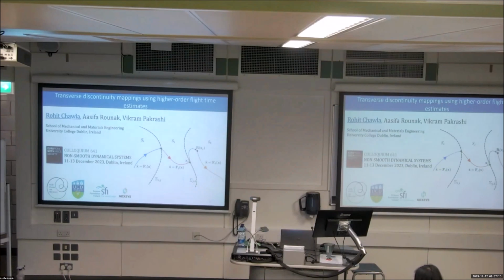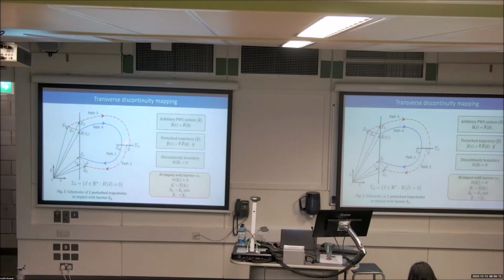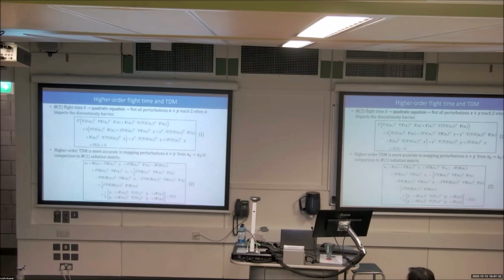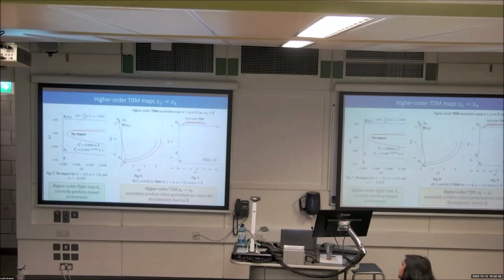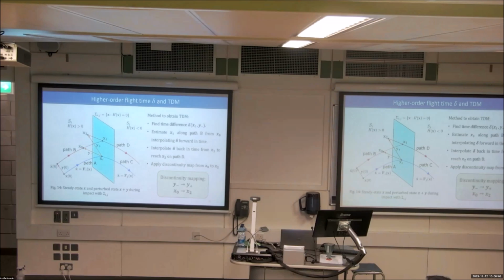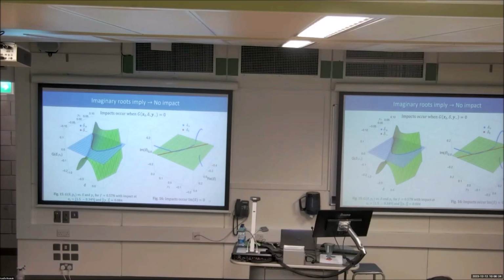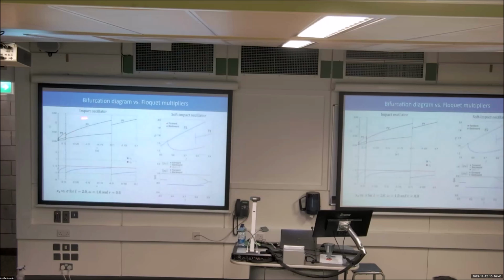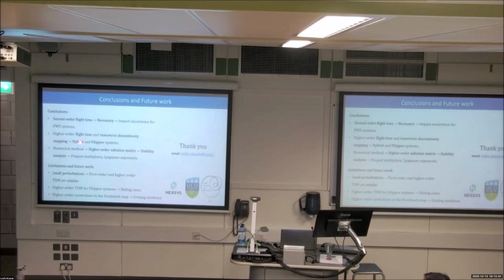Transverse Discontinuity Mapping Using Higher-order Flight Time Estimates - Chawla